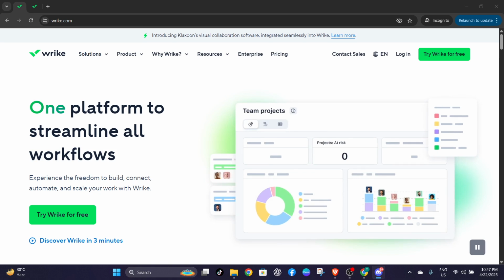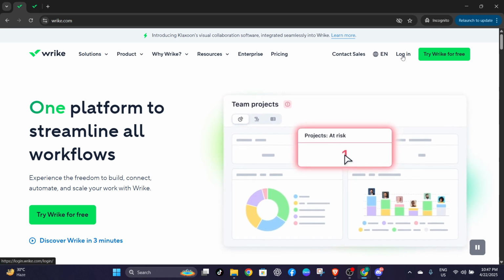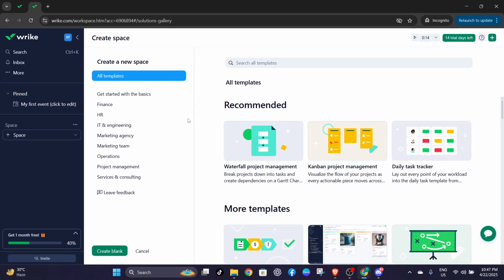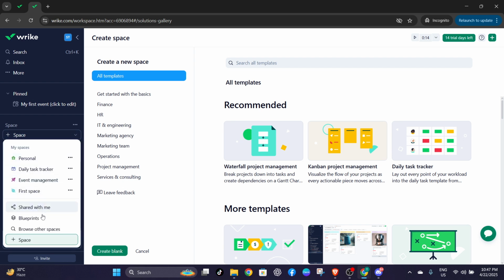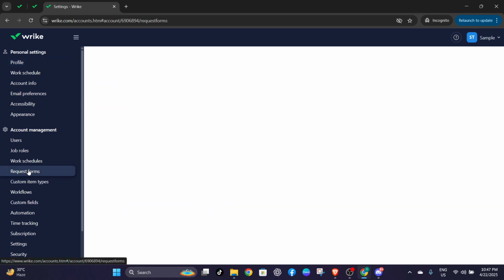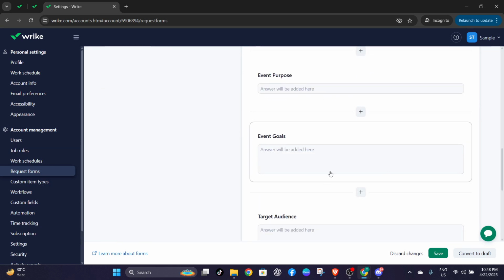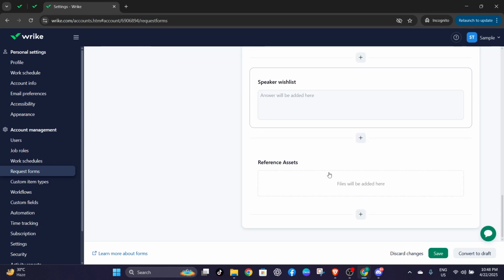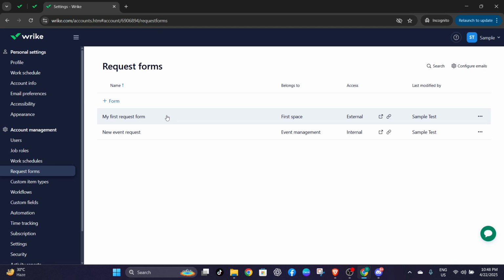How To Edit Request Forms in Wrike [2025 Full Guide]